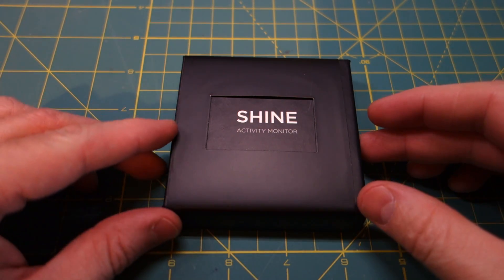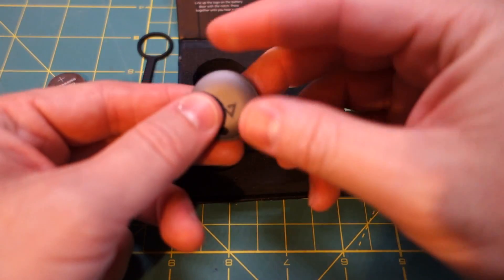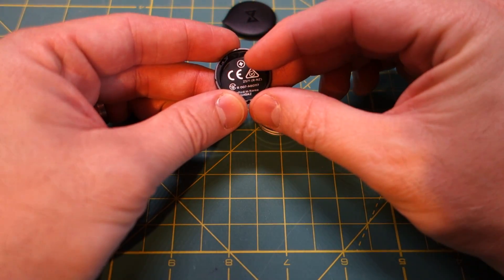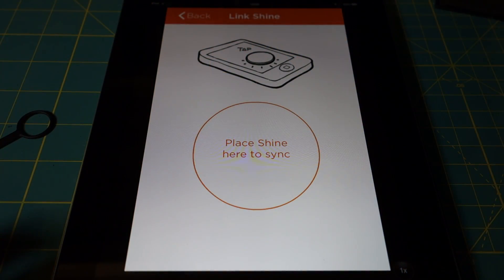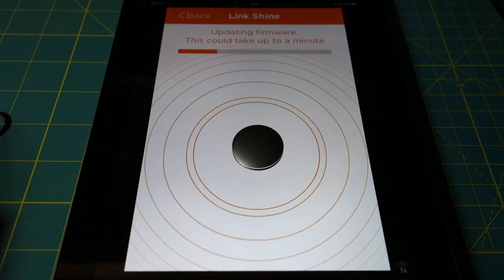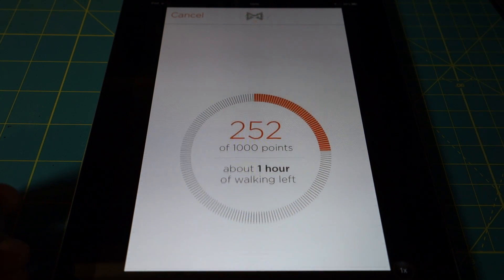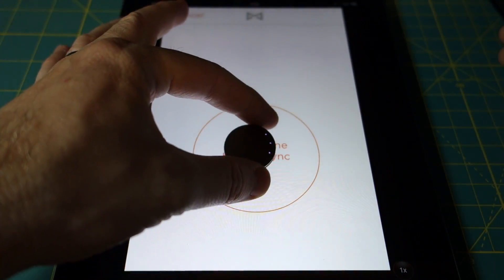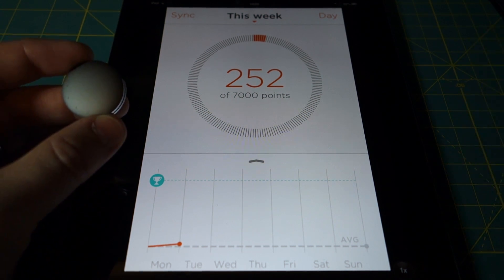Misfit Shine - Unboxing and Battery Installation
The Shine is Misfit Wearables' elegant, minimalist new activity tracker.   After a successful campaign on Indiegogo, the Shine has now been shipped to Indiegogo backers nation wide.  This video will hopefully help those who are having trouble opening the device in order to install the battery.

for battery installation.